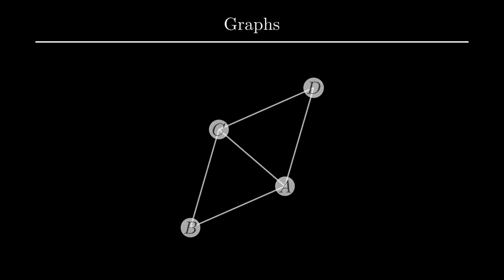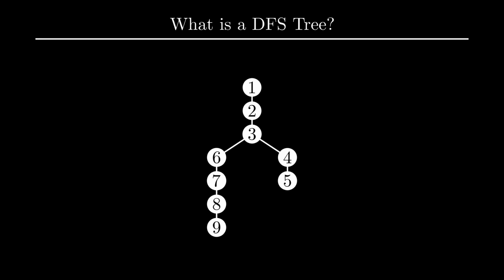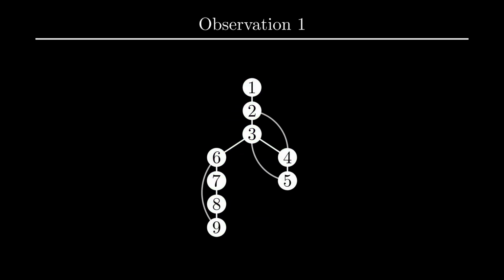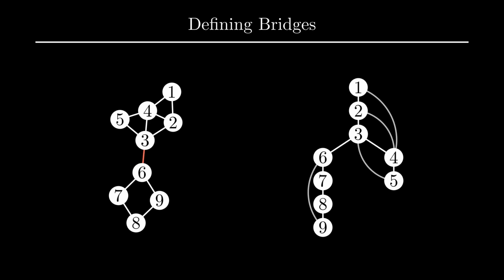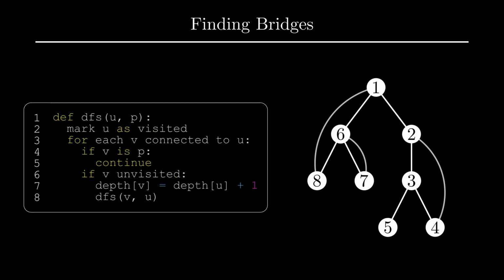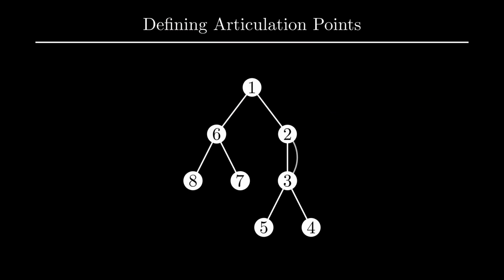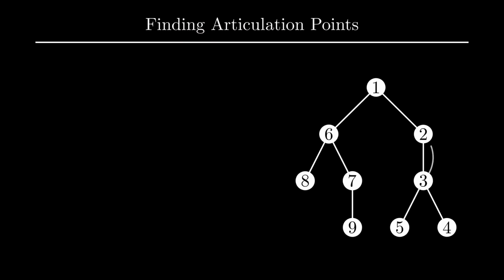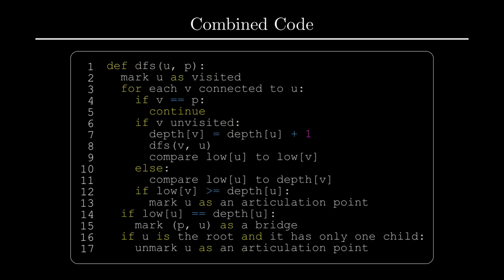The DFS Tree: Bridges, and Articulation Points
Learn about the DFS Tree, Bridges, and Articulation Points in this informative video. Get insights on the algorithm, code, and explanations on these important topics in computer science. Perfect for students and enthusiasts looking to enhance their understanding of these concepts.